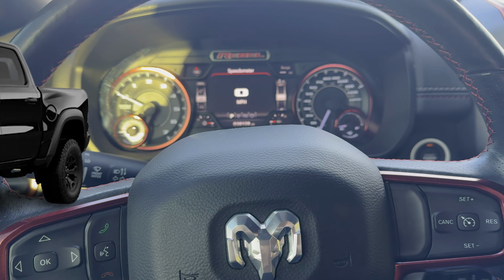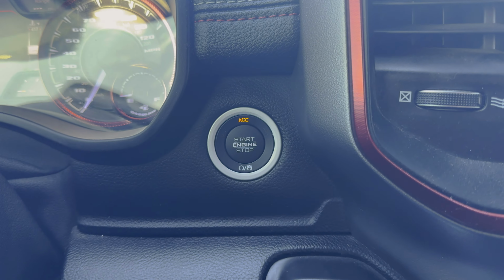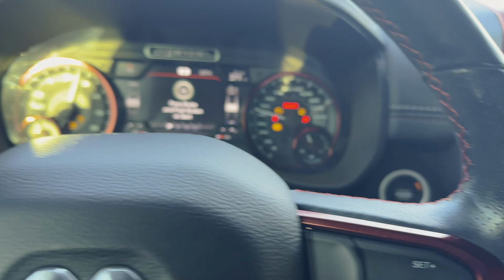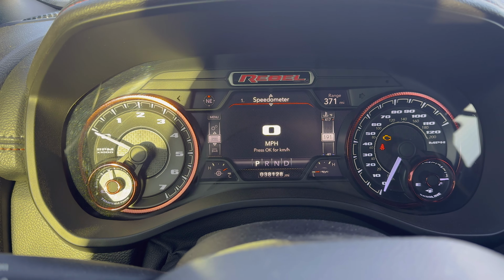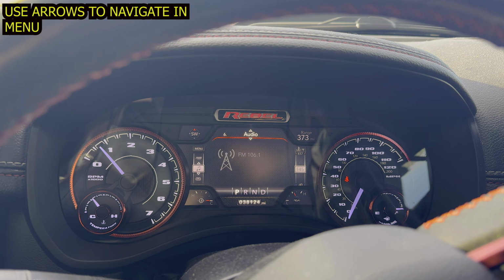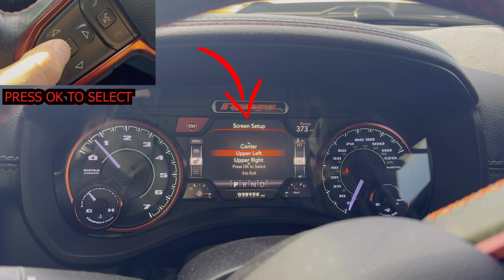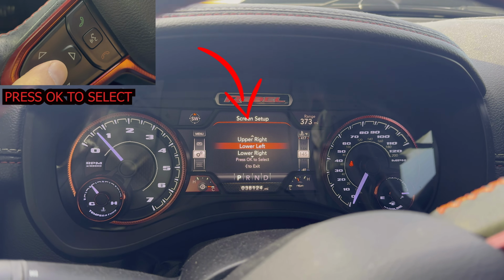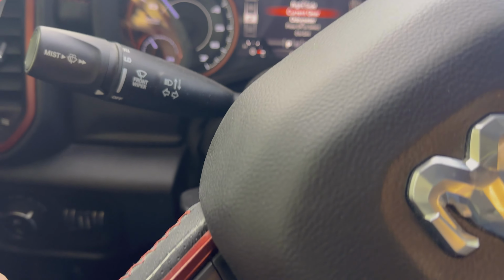Ram Trucks: How to Enable the Current Gear Display on Your Dashboard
Welcome to our step‐by‐step tutorial on enabling the Current Gear Display on your Ram 1500 dashboard! In this video, we show you exactly how to access your truck’s settings, turn on the gear indicator, and troubleshoot common issues—ensuring you always know which gear you’re in for improved driving feedback and safety.

What You’ll Learn:
• How to navigate the dashboard settings on your Ram 1500, ram 2500 or ram 3500
• A clear, step-by-step process to enable the current gear display
• Tips for troubleshooting if the gear indicator isn’t showing as expected
• How this feature can enhance your driving experience

Enjoy the video and happy driving!